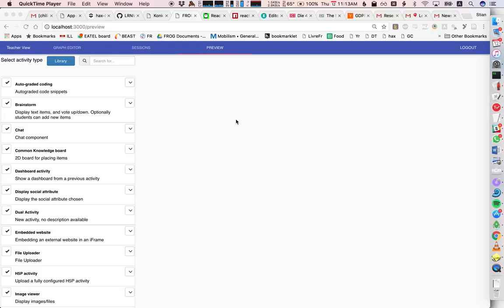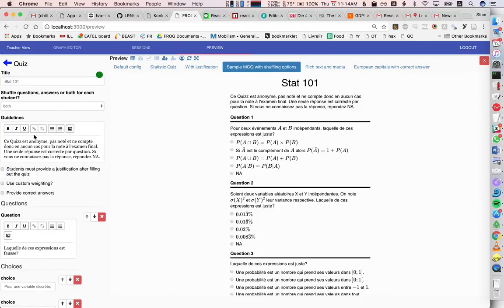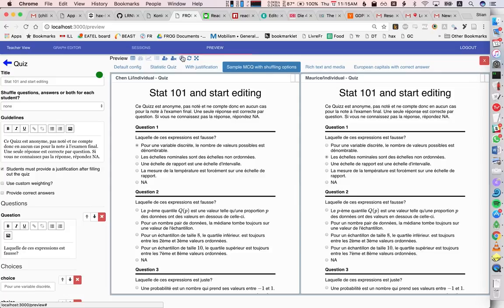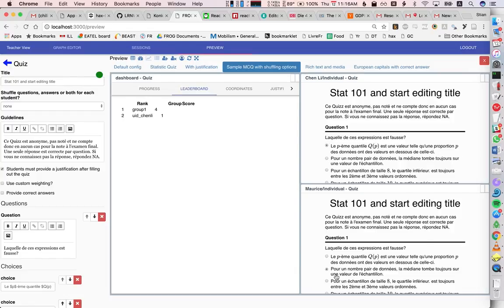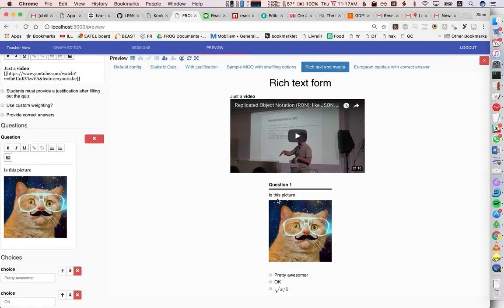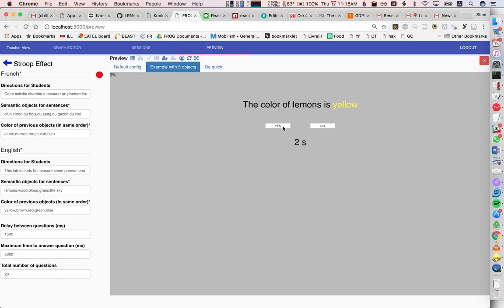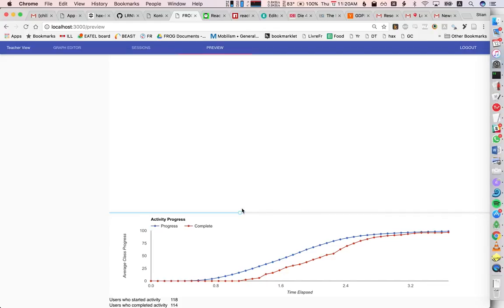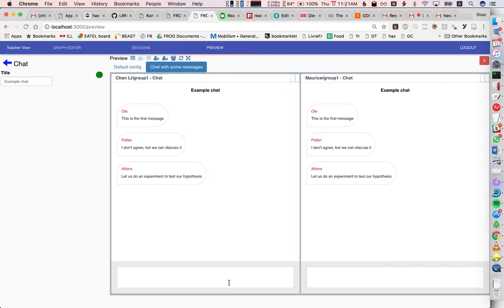Preview in FROG